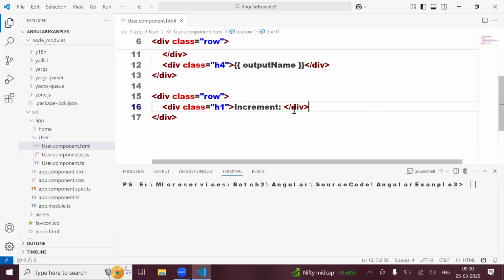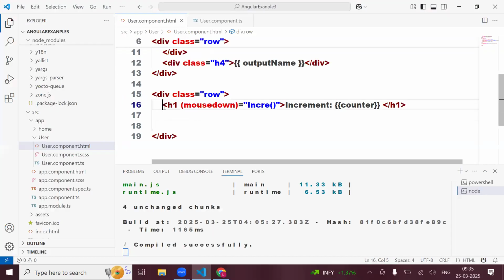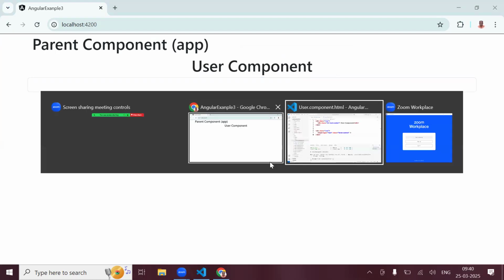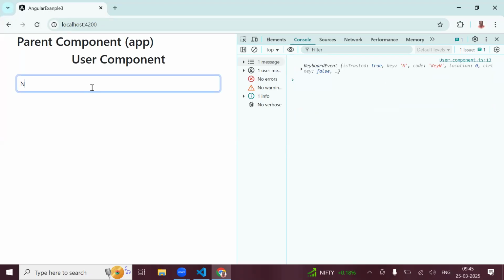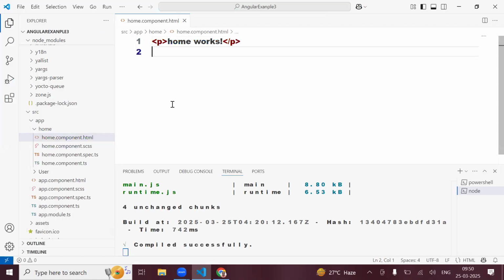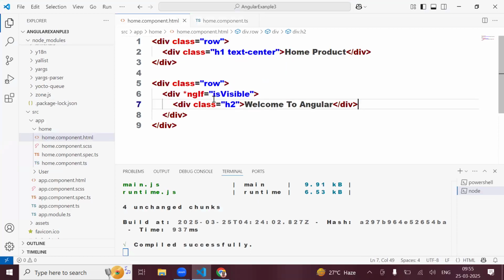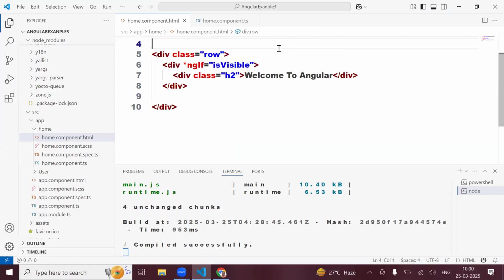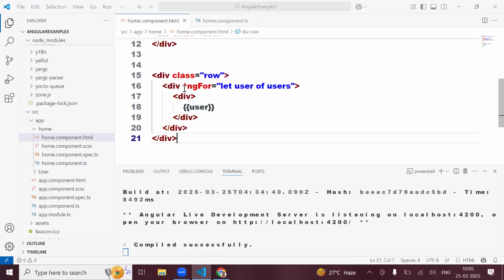Master Angular 16 & 17 in NO TIME! by Mr.Narendrababu - Session 5